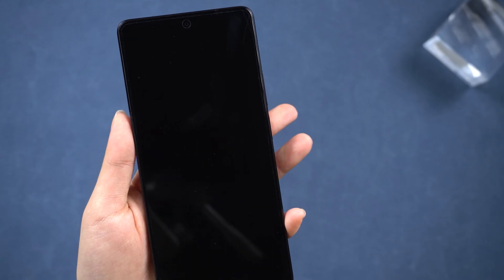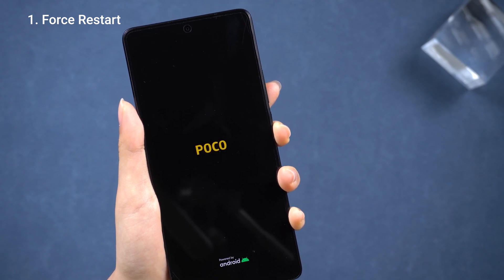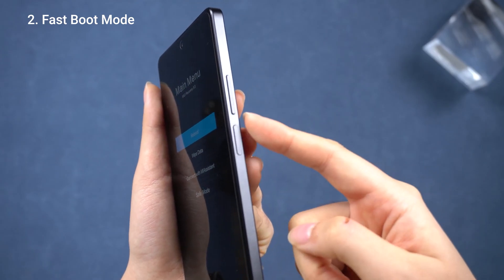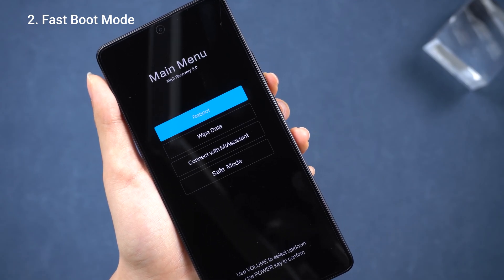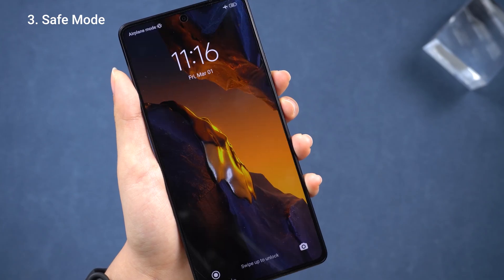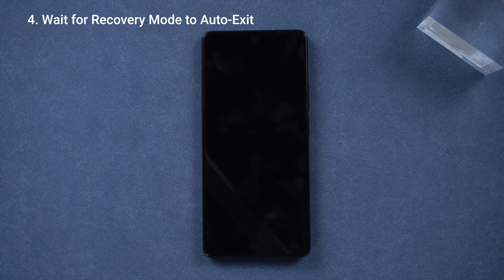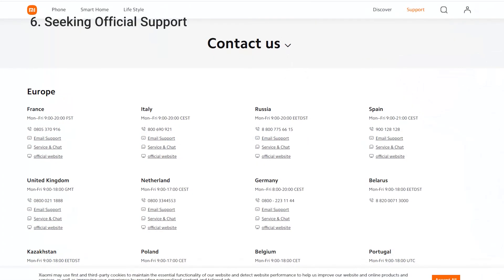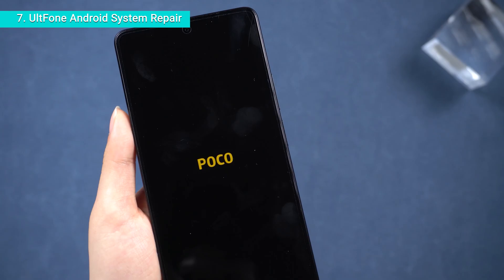Poco F5 Stuck on MIUI Recovery Mode 5.0 & Boot Loop? Here is the Fix!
My Poco F5 suddenly got stuck on MIUI Recovery Mode 5.0! Through my attempts, I came up with some methods, which I am happy to tell you here.

Chapters💌:
0:00 Intro & Preview
0:31 Way 1: **Force Restart**
0:57 Way 2: **Enter Fastboot Mode**
1:39 Way 3: **Safe Mode**
1:59 Way 4: **Wait for Recovery Mode to Auto-Exit**
2:20 Way 5: **Wipe Data**
2:35 Way 6:**UltFone Android System Repair**